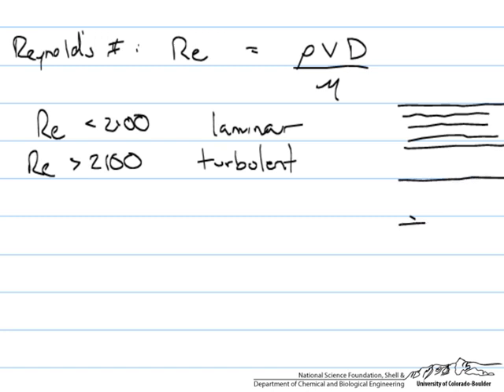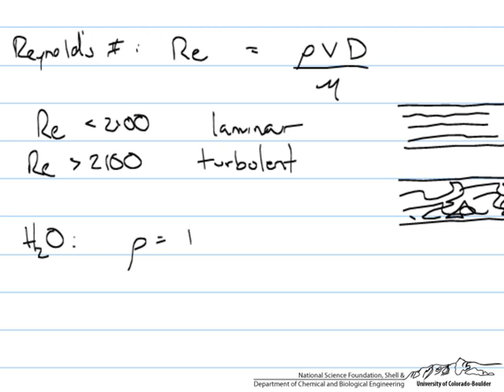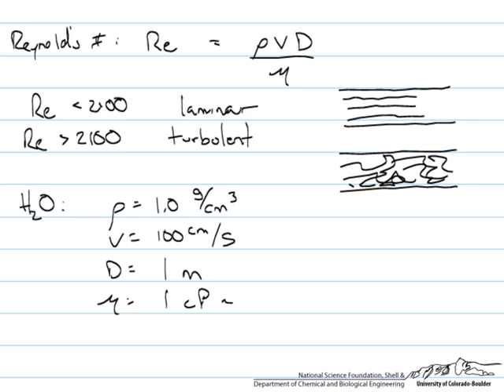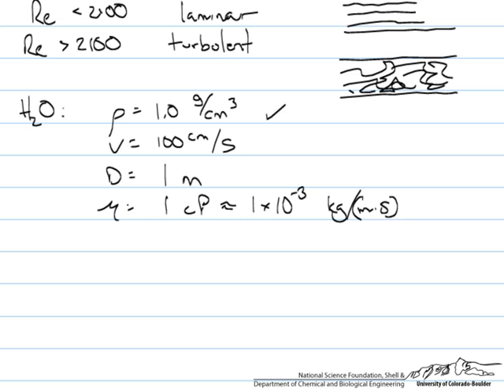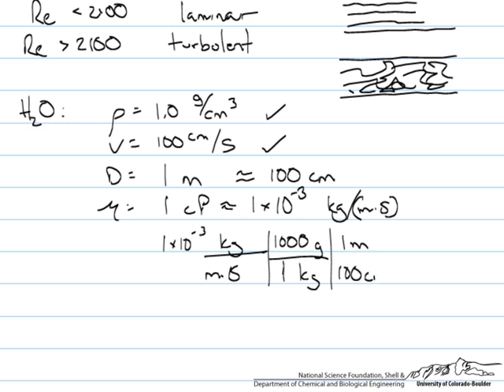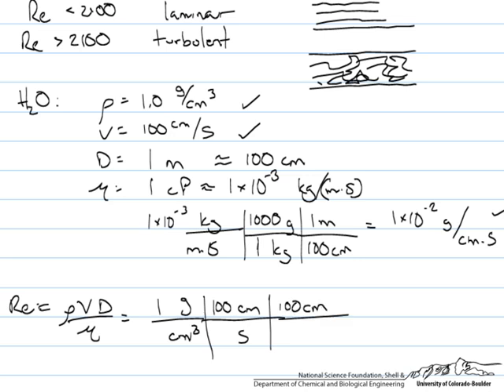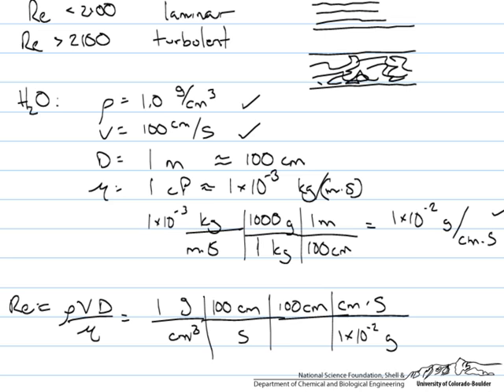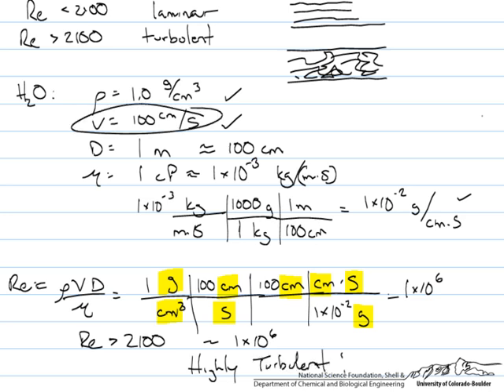Dimensionless Groups (Reynolds Number Example)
Example of unit conversion for a dimensionless group by showing the Reynolds number, a number describing how a fluid flows through a pipe. Made by faculty at the University of Colorado Boulder Department of Chemical and Biological Engineering.